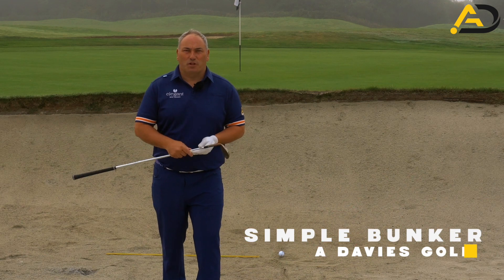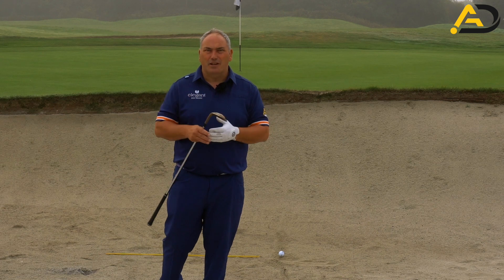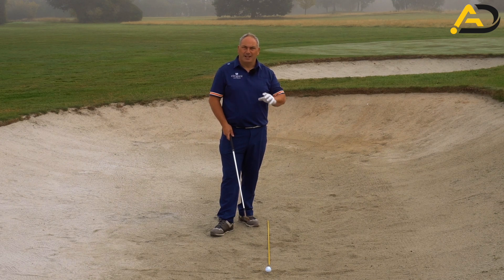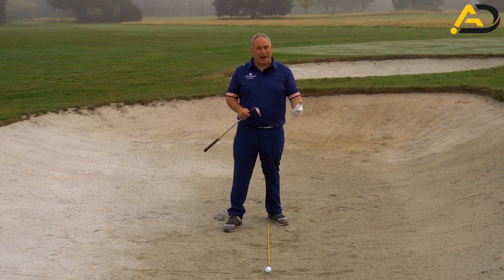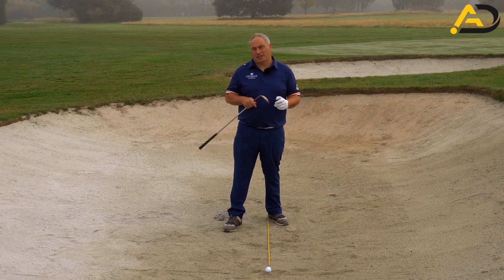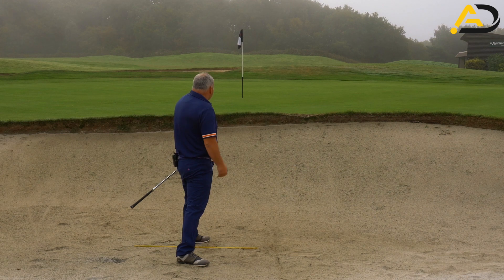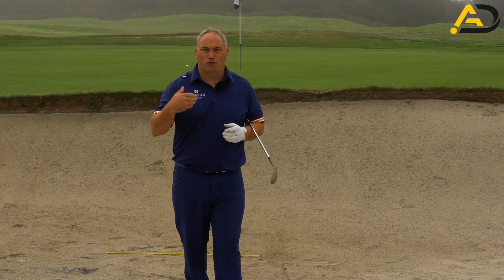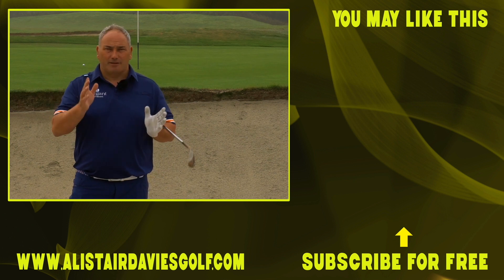How To Get Out Of The Bunker Every Time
Alistair Davies golf  Uk top 25 golf coach shares with you how to get the ball out of the bunker consistently. He shares a straight forward simple method that works. Start becoming a better bunker player today.